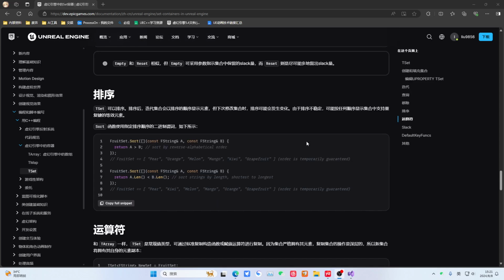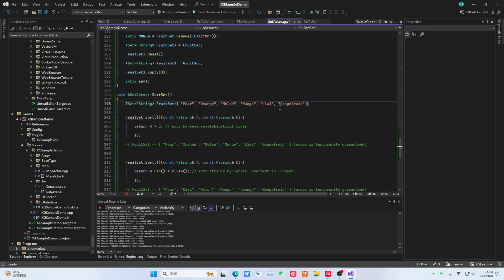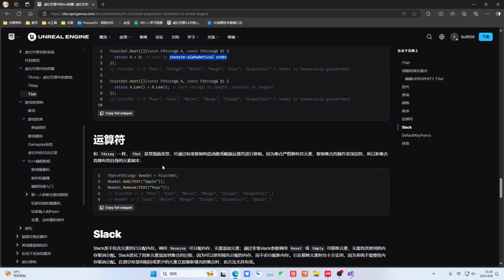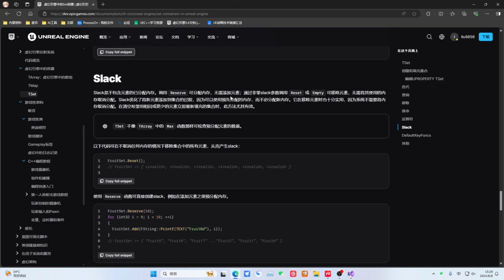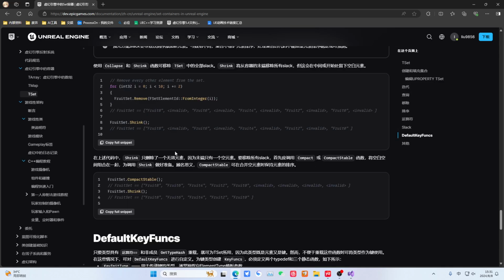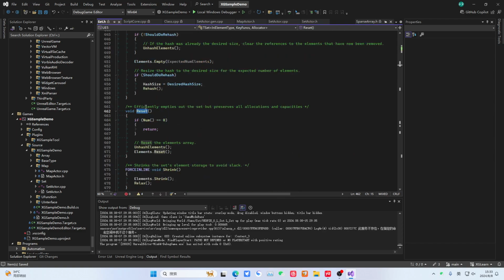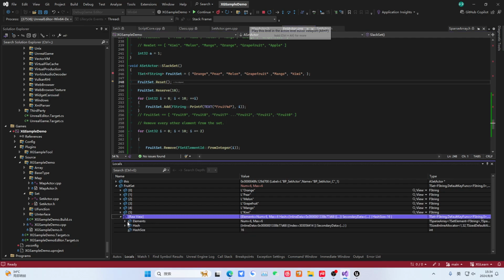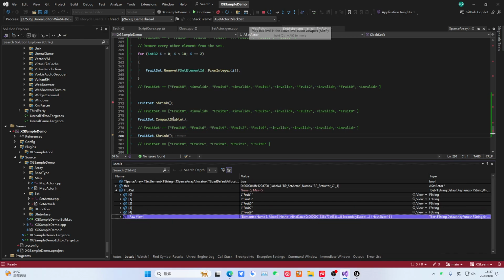UEC++ From Basics to Advanced | M06-006: TSet Sorting, Operators, and Slack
This video covers three topics in TSet. Sorting is performed via Sort (unstable) and StableSort, using a binary predicate for custom comparison logic. Sorting order becomes invalid after any modification to the container. The copy operator creates a deep copy with independent value semantics -- modifying the copy does not affect the original set, and vice versa for pointer types.

Slack management mirrors TMap: Reserve pre-allocates capacity, Remove creates slack holes in the element array, Compact fills those holes without preserving order, CompactStable fills holes while maintaining element order, and Shrink releases excess capacity at the end of the array. The debugger is used to inspect Num versus Max values and visualize how elements shift during compression. The lesson recommends treating TSet as unordered to avoid reliance on unstable internal ordering.